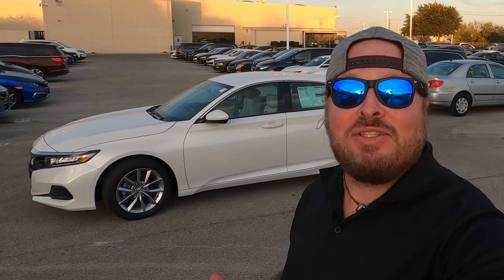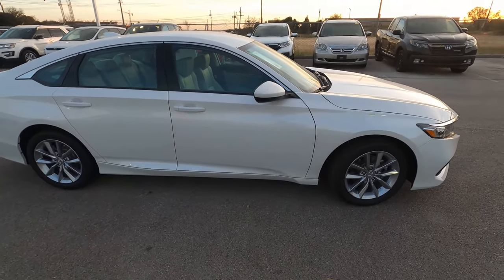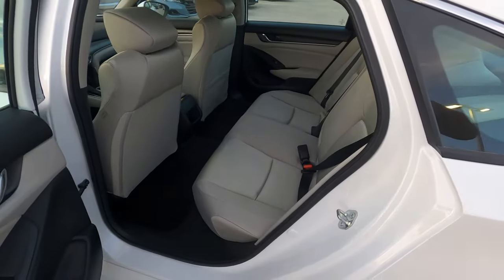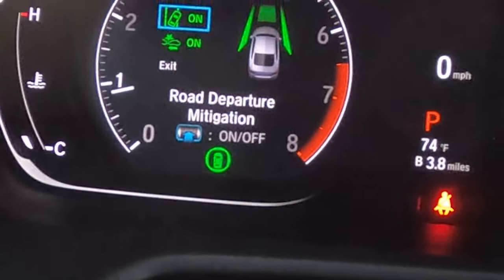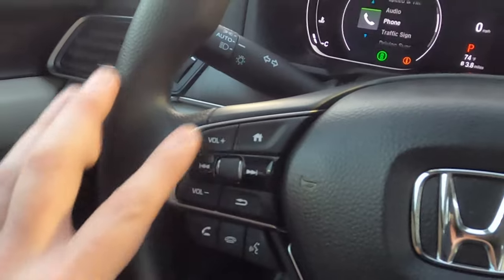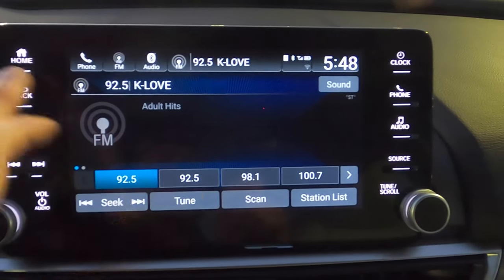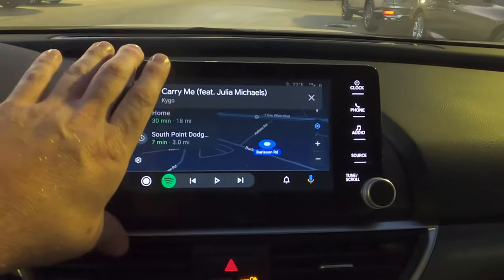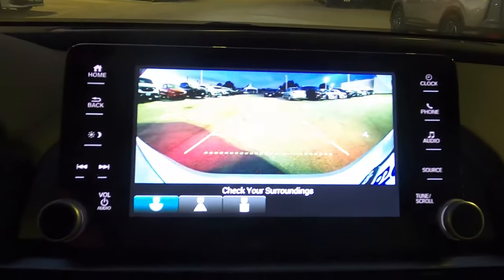Big Changes to the 2021 Honda Accord LX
Before you buy a higher trim level of the Accord you may way to watch this.  Join me as we review the 2021 Honda Accord LX. Honda has added some new features to the LX that make it a game changer...

Justin Fuller
Facebook.com/HondaReviewswithJustin